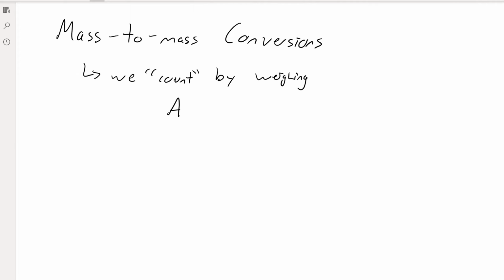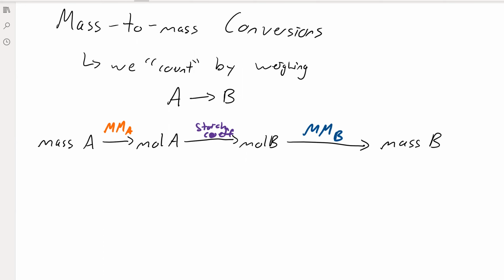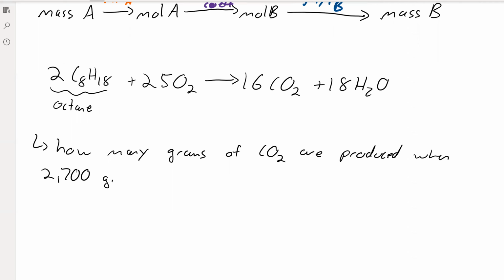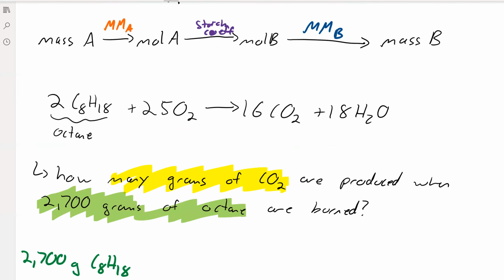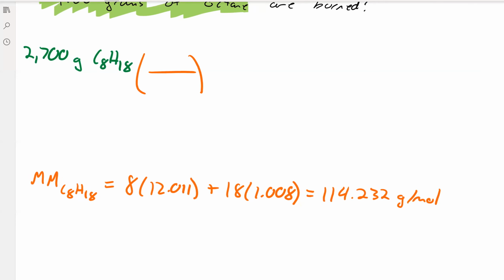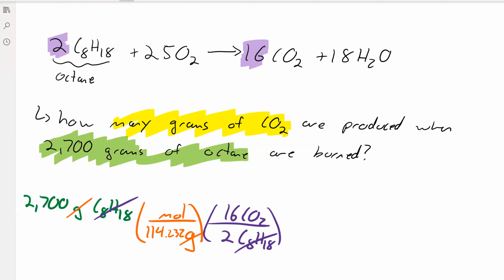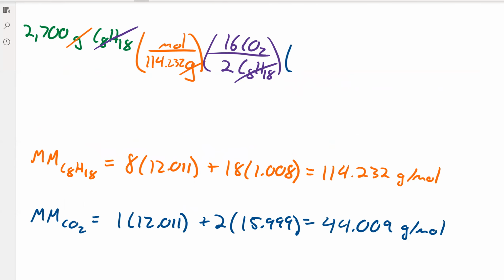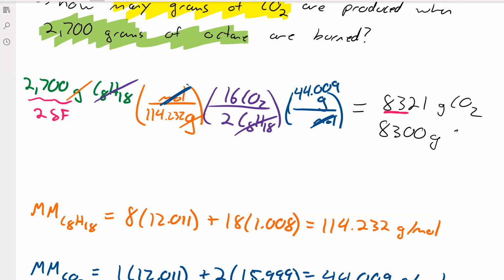CHEM100 10 4 Mass to mass conversions